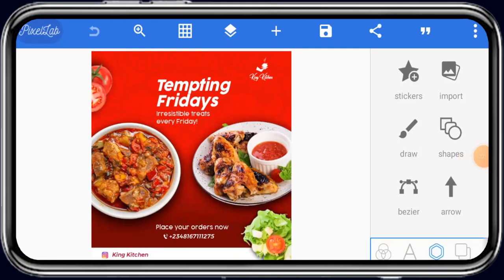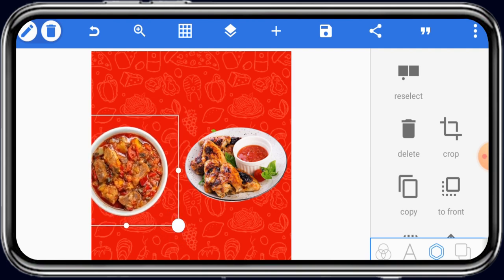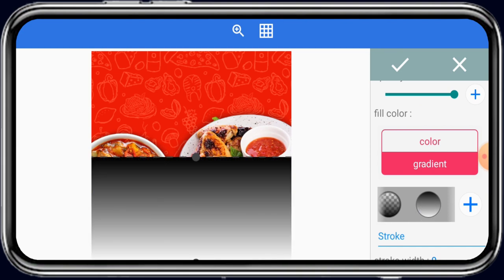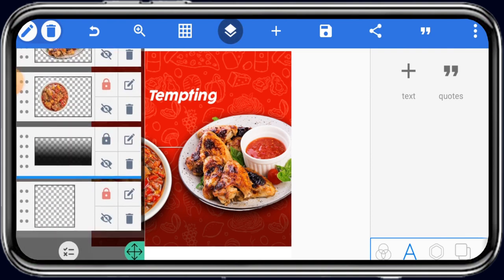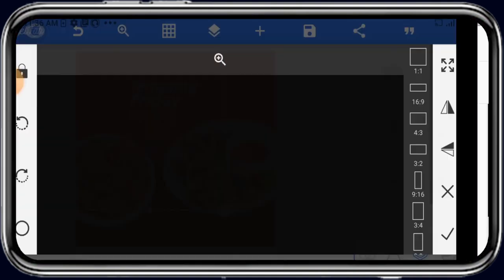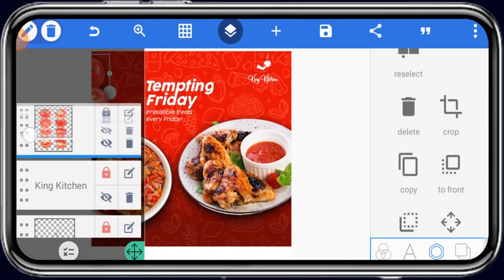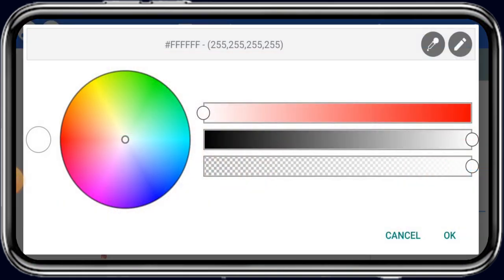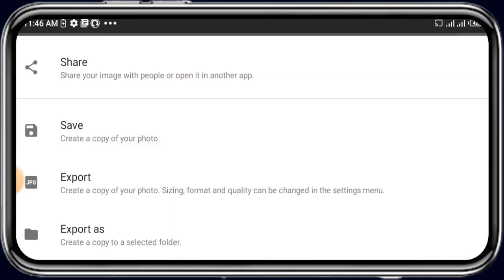Create Flyer Design using Pixellab and Snapseed | Restaurant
Learn how to design this Flyer using Pixellab and Snapseed.

Check the Channel For more.